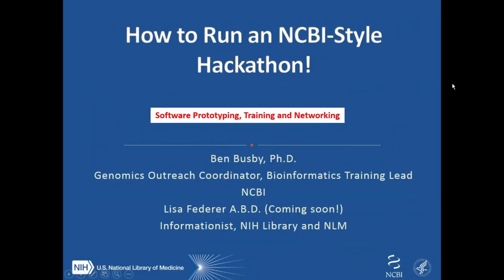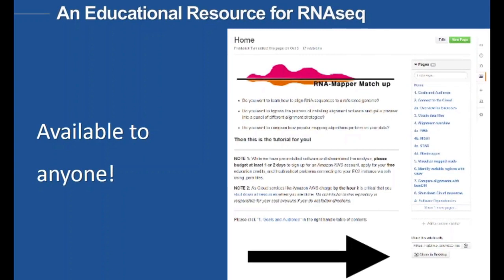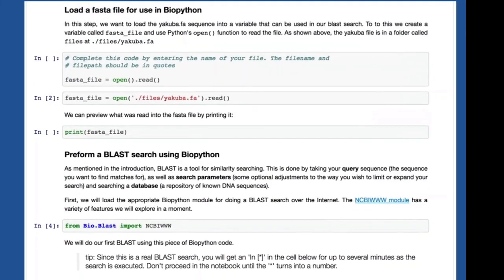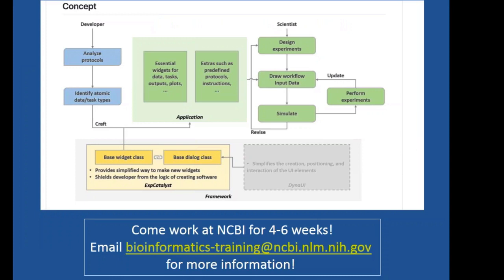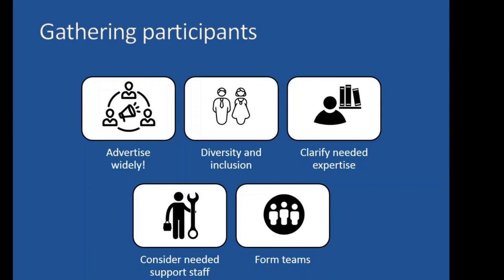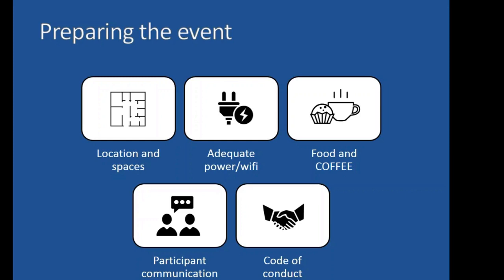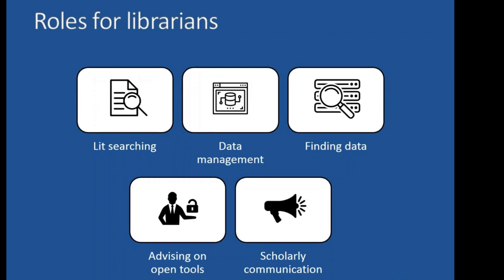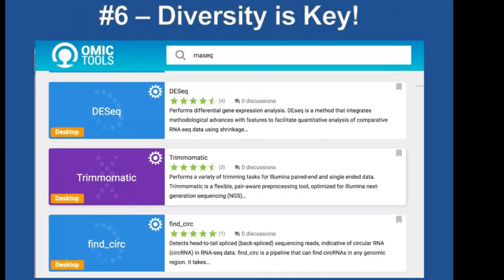How to Run an NCBI-Style Hackathon at Your Institution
This hour-long webinar will show you how to plan and run an NCBI-Style Hackathon at your own institution. NCBI organizes 2-3 day Hackathons at sites throughout the United States. In these events, participants work in small collaborative groups on workflows, scripts or applications to create bioinformatic solutions to problems in fields such as text mining, next-gen sequence analysis, medical informatics, and many others. Code from Hackathon projects is available on the public NCBI Hackathon GitHub site.